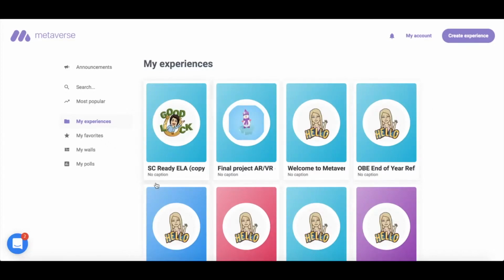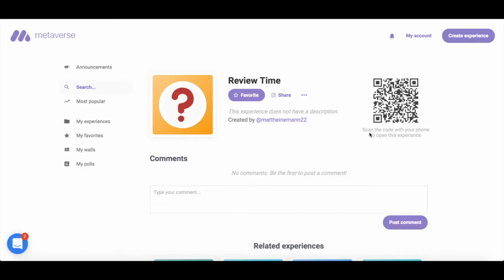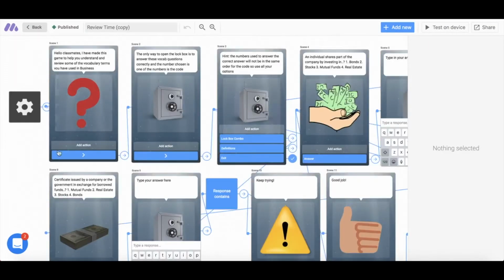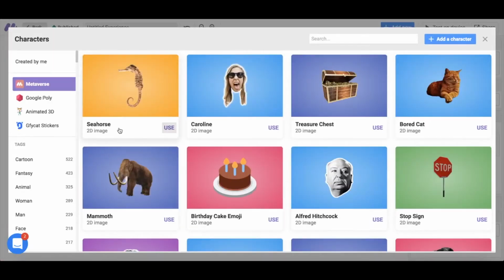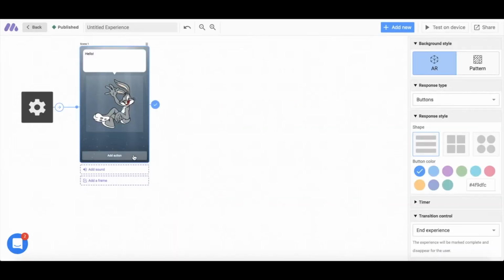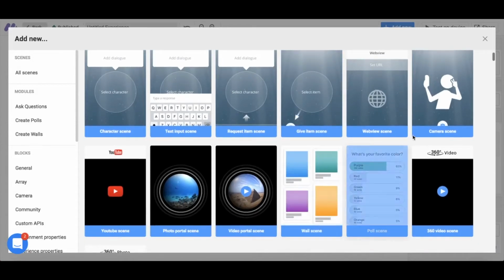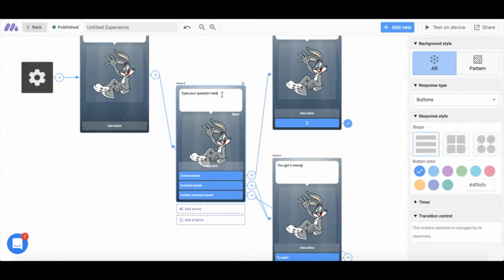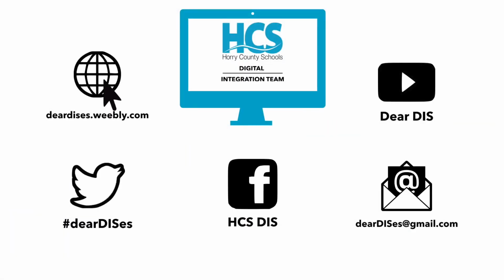Getting Started with Metaverse Tutorial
FOR ARCHIVE
Original Video From - Dear DIS